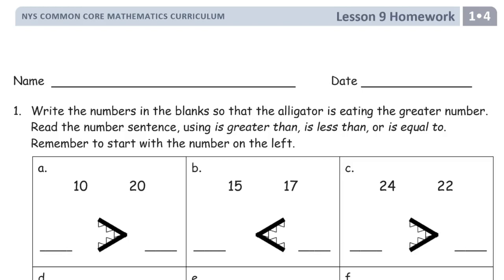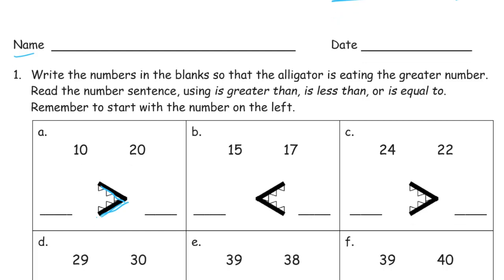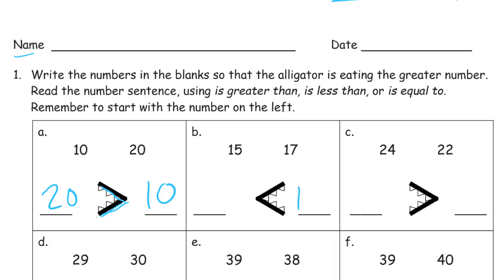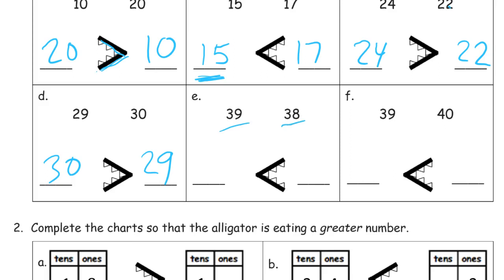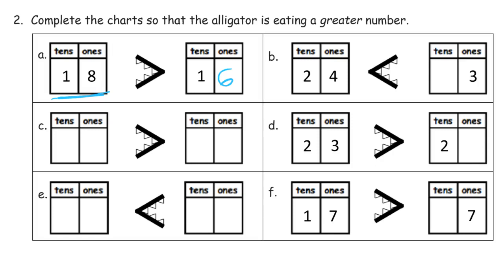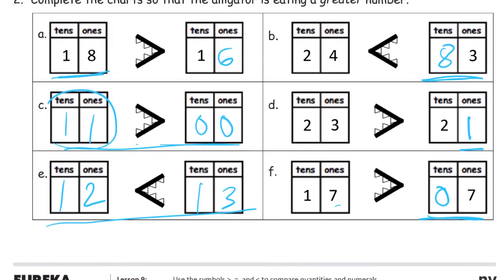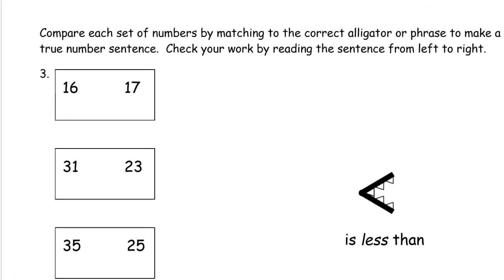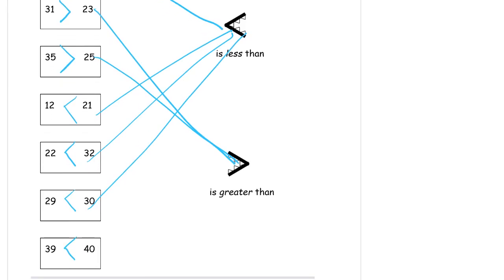lesson 9 homework module 4 grade 1